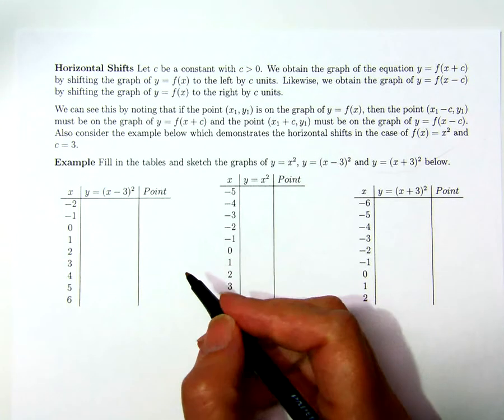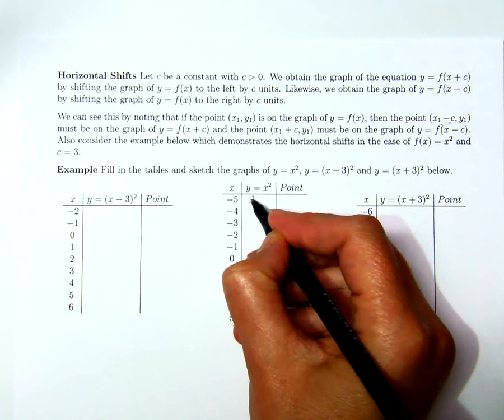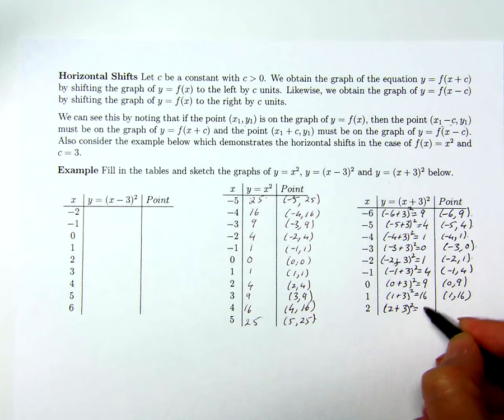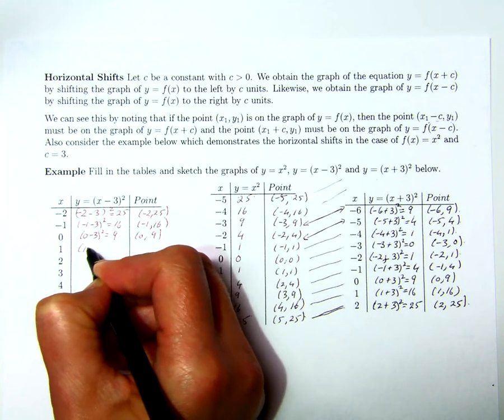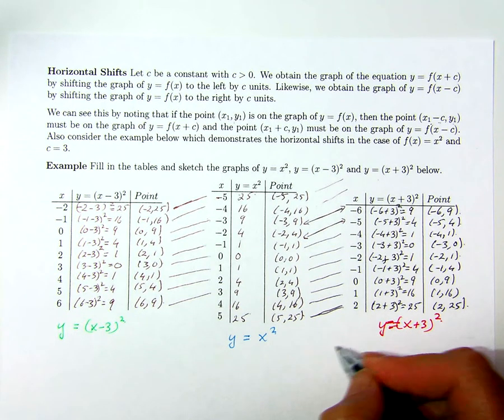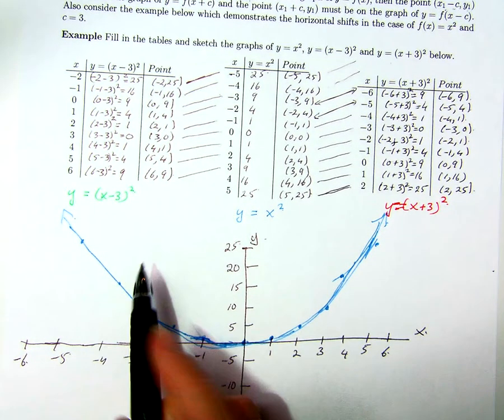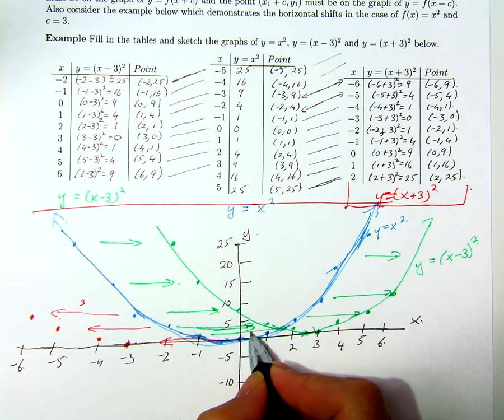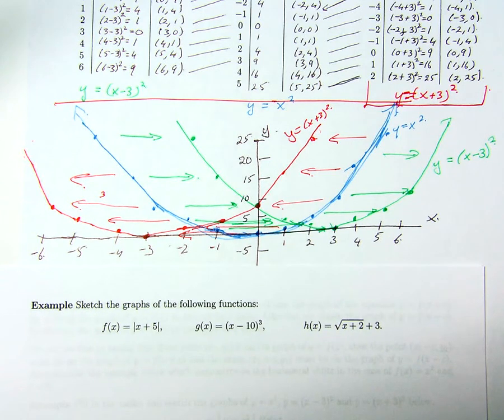Precalculus, Lecture 12, Part 3, Horizontal Shifts